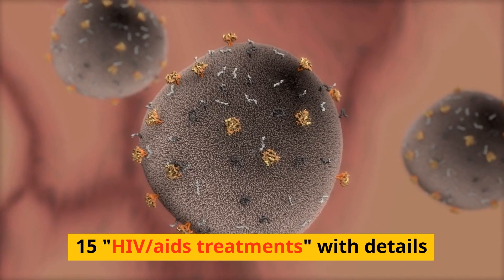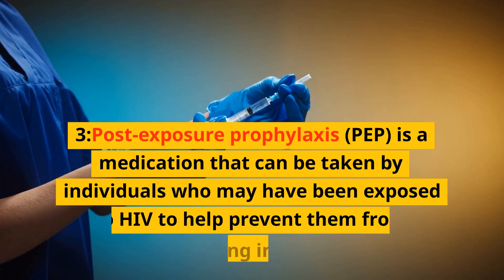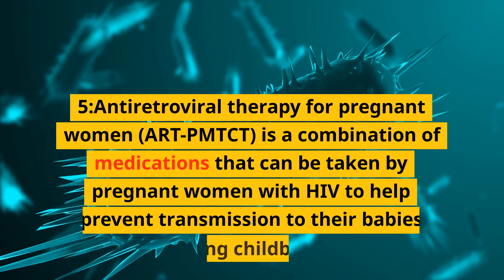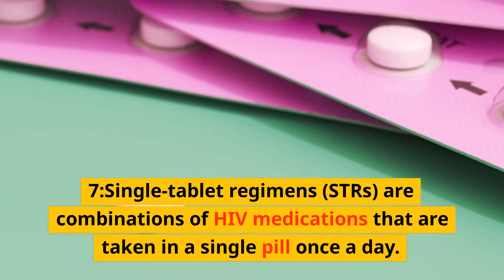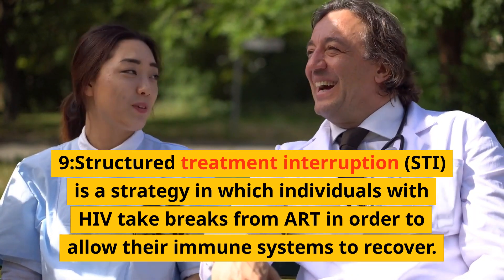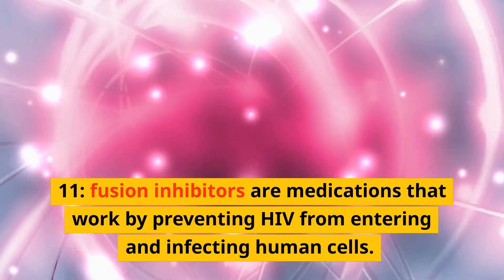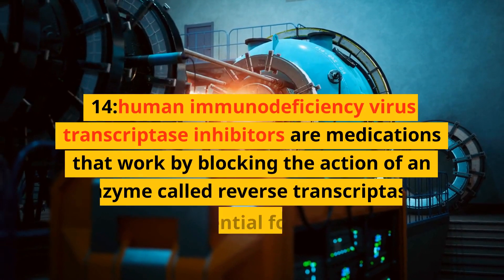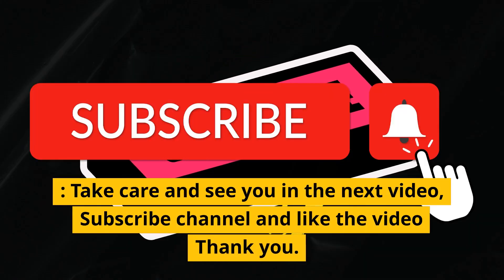15 HIVaids treatments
In this video, we will be discussing 15 different treatments for HIV/AIDS. These treatments include antiretroviral therapy, protease inhibitors, nucleoside reverse transcriptase inhibitors, non-nucleoside reverse transcriptase inhibitors, fusion inhibitors, integrase inhibitors, and more. We will provide a brief overview of each treatment and how it works to fight HIV.
0:00 Introduction
0:05 Antiretroviral therapy (ART) is a combination of medications that work to suppress the human immunodeficiency virus and prevent it from replicating.
0:21 Pre-exposure prophylaxis (PrEP) is a medication that can be taken by individuals who are HIV-negative to help prevent them from becoming infected with HIV.
0:35 Post-exposure prophylaxis (PEP) is a medication that can be taken by individuals who may have been exposed to HIV to help prevent them from becoming infected.
1:19 Highly active antiretroviral therapy (HAART) is a combination of medications that work to suppress the HIV virus and prevent it from replicating.
1:49 Long-acting antiretroviral therapy (LAART) is a type of ART that is taken less frequently, typically every two to four weeks.
2:07 Structured treatment interruption (STI) is a strategy in which individuals with HIV take breaks from ART in order to
2:51 integrase inhibitors are medications that work by blocking the action of an enzyme called integrase, which is essential for HIV to replicate.
3:04 protease inhibitors are medications that work by blocking the action of an enzyme called protease, which is essential for HIV to replicate.
3:18 human immunodeficiency virus transcriptase inhibitors are medications that work by blocking the action of an enzyme called reverse transcriptase, which is essential for the human